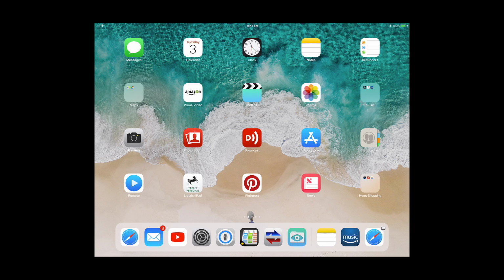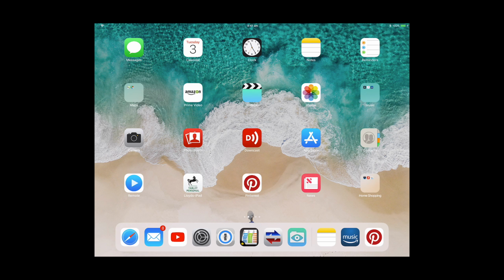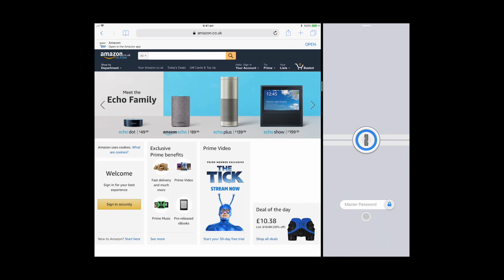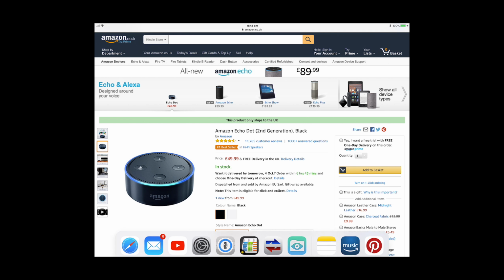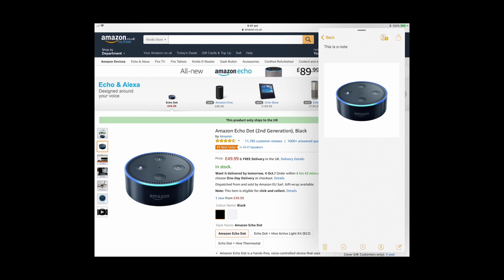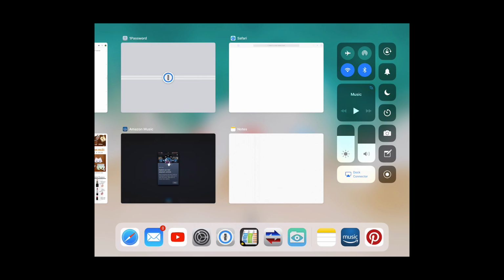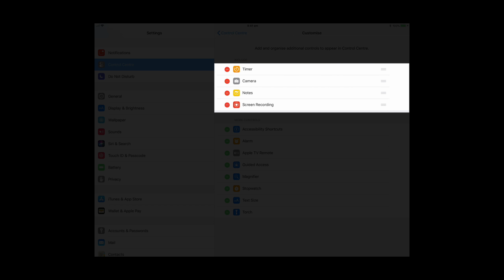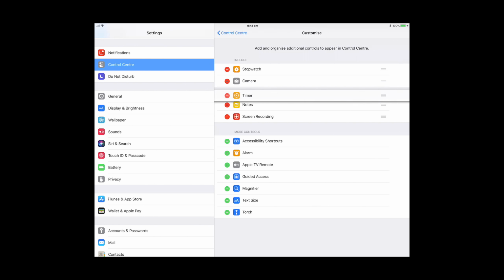Multi Tasking,Split View, Drag & Drop, Control Centre, On iPad In iOS 11.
This video is to demonstrate the Multi Tasking,Split View, Drag & Drop, Control Centre, On iPad In iOS 11.